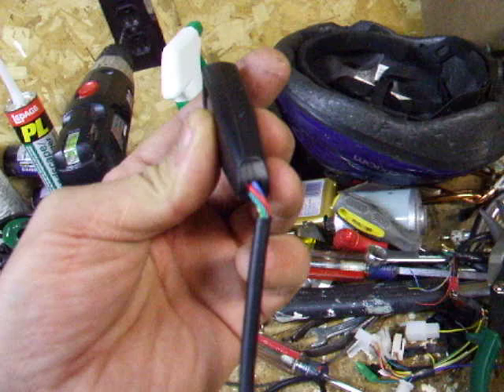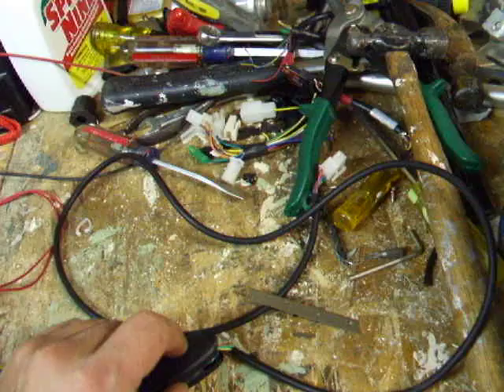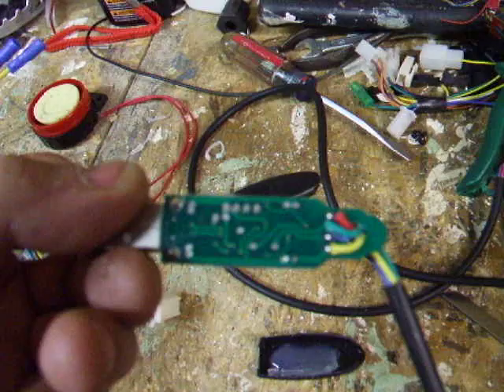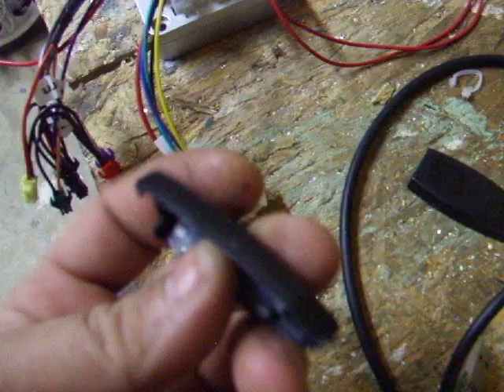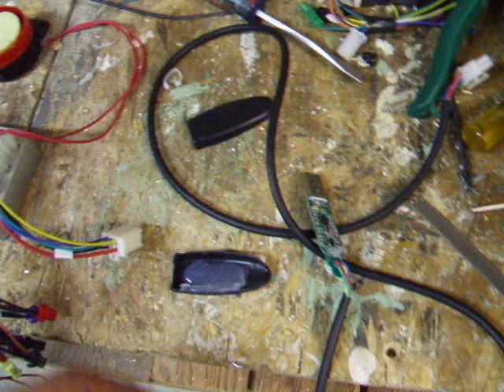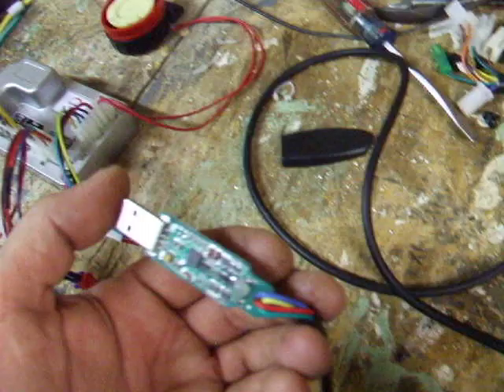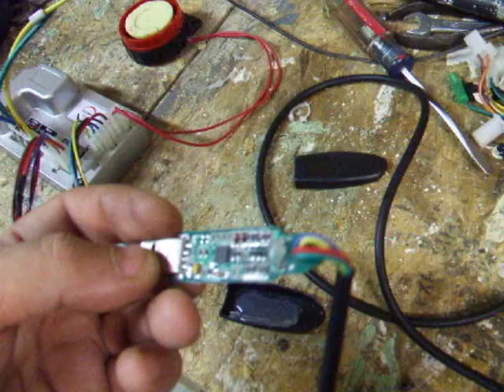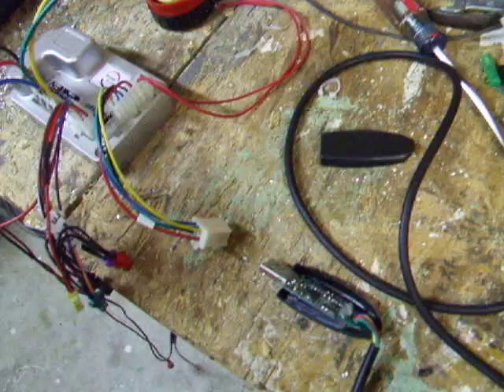Golden Motor v.2 controller usb modification a look inside!!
easy fix. shorten wires and pot. interesting this pcb could be used on other controllers :) hm maybe.